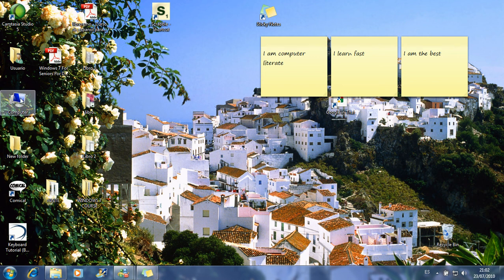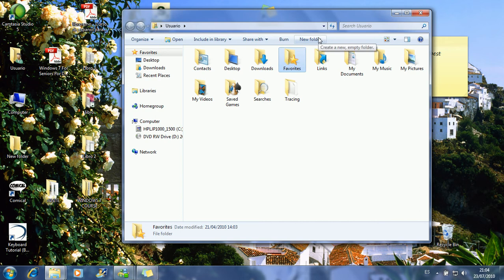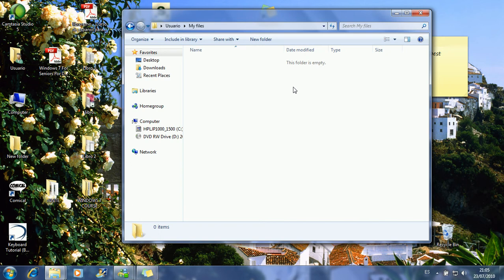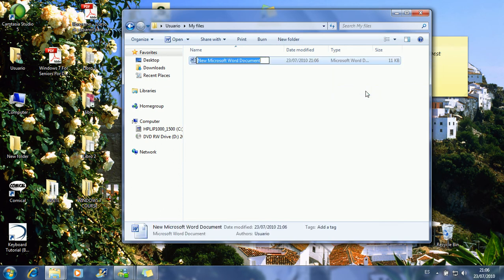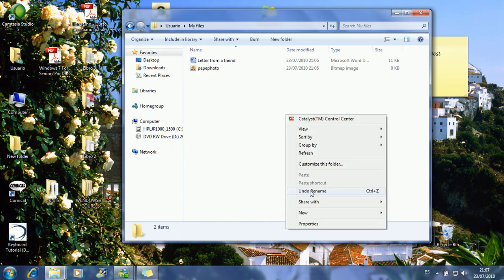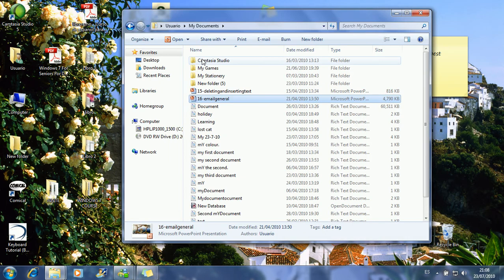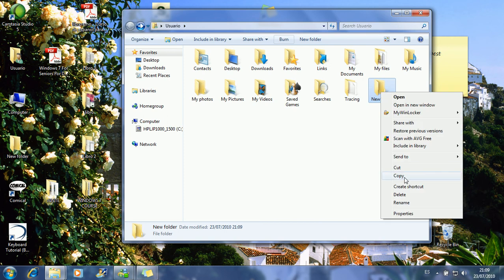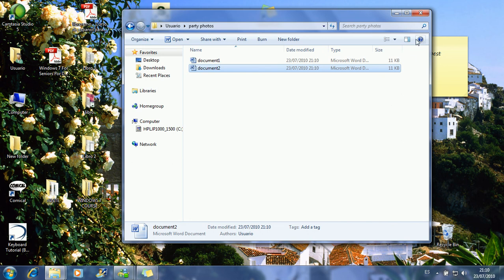Windows 7 Course Lesson 20 Creating files and folders